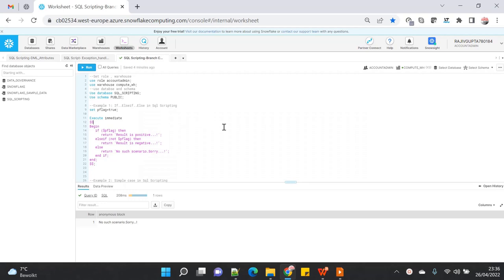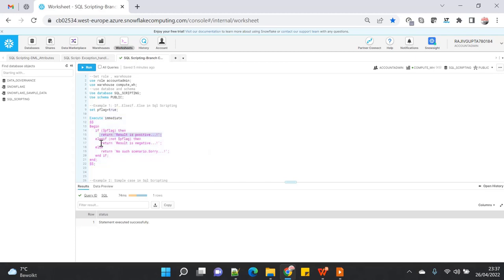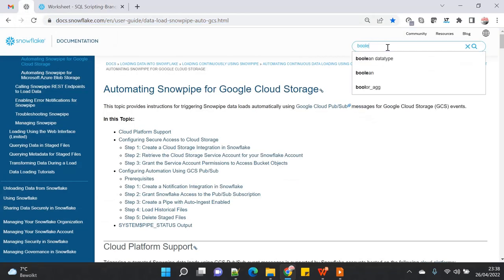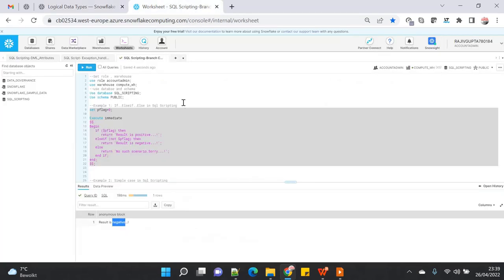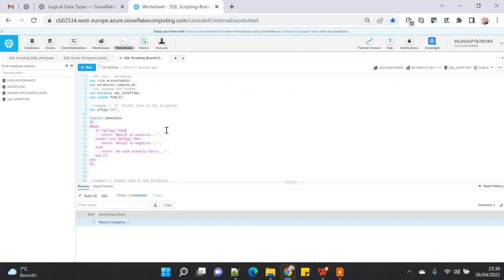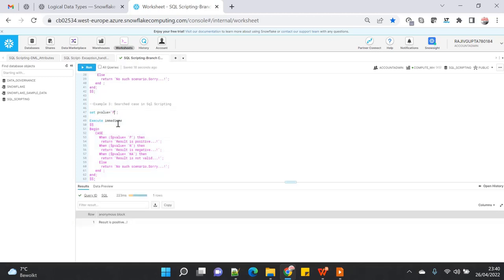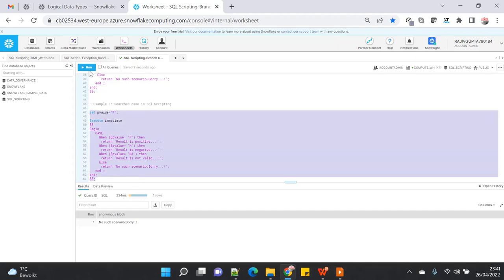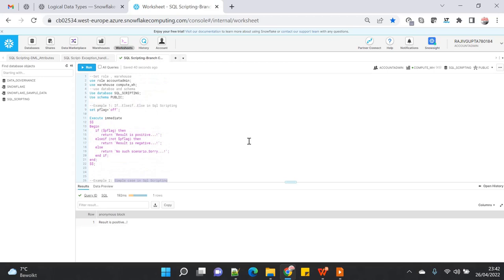Snowflake Scripting Series: Branch Construct | Rajiv Gupta Learn Everyday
Snowflake Scripting is an extension to Snowflake SQL that adds support for procedural logic. You can use Snowflake Scripting to write stored procedures and procedural code outside a stored procedure.